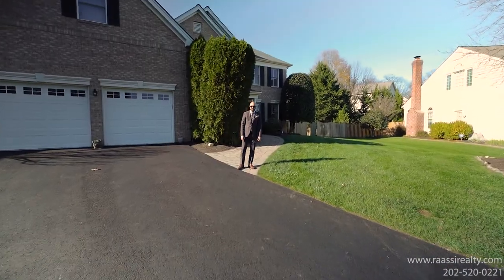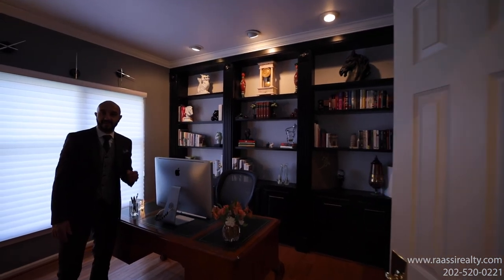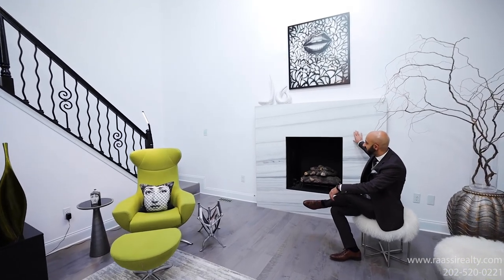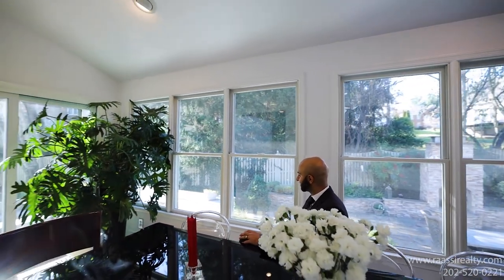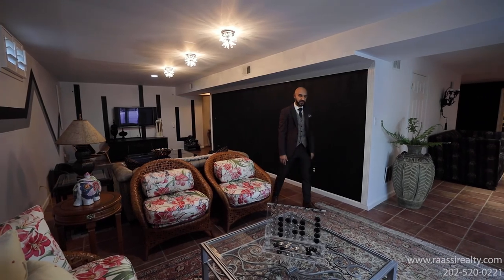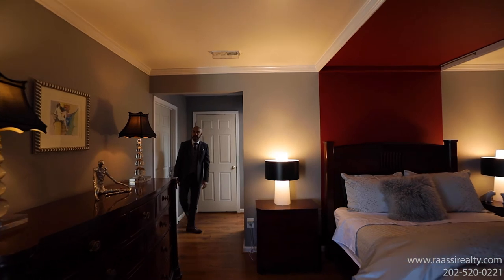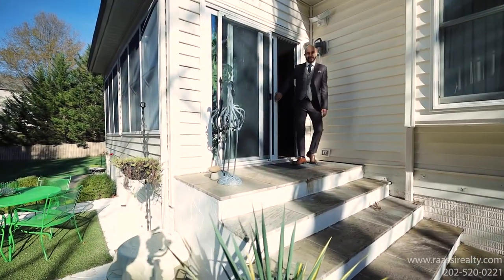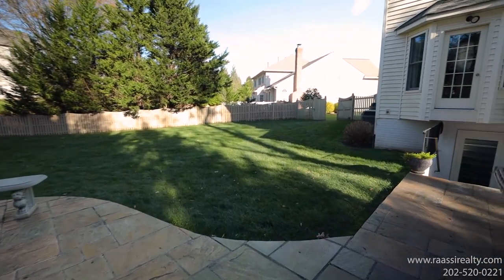Property Tour, Reston VA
Beautifully updated home in Reston VA